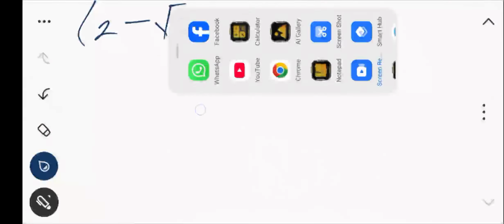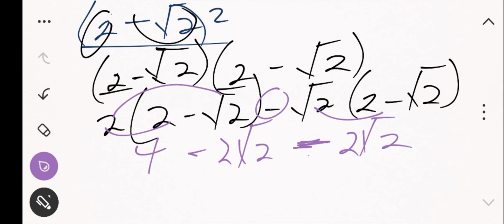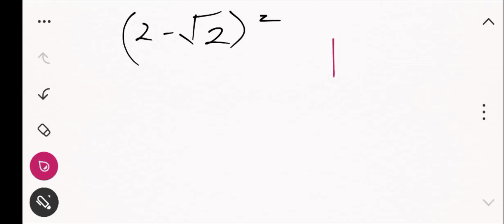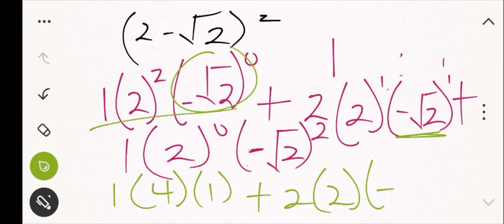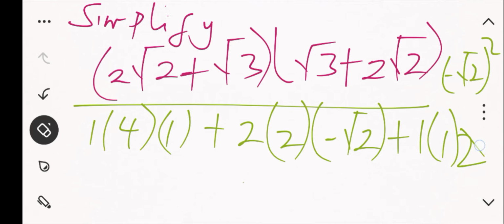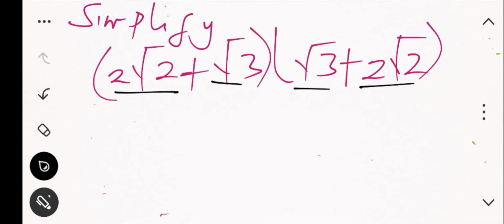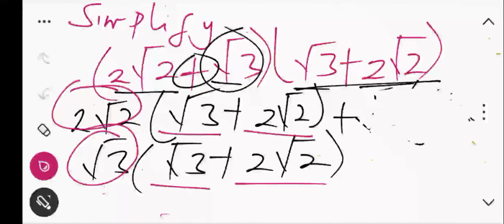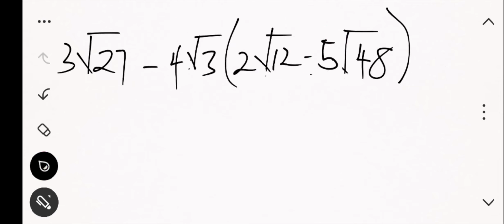Operation on Surds V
More examples on surd operations